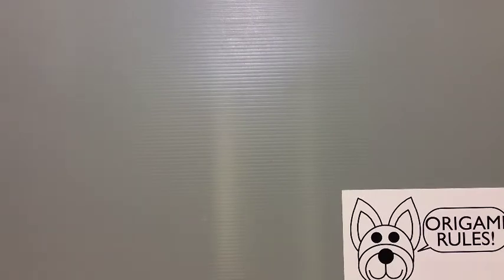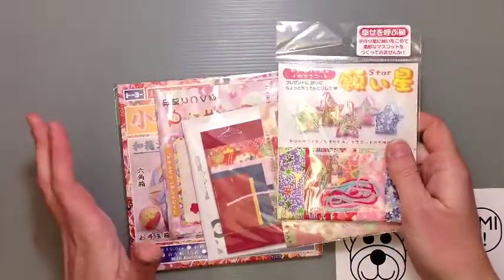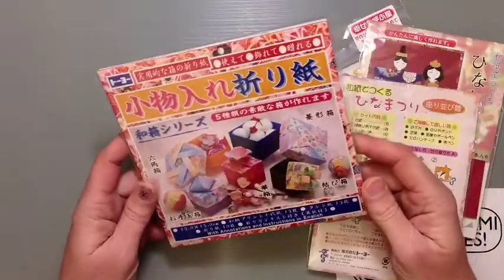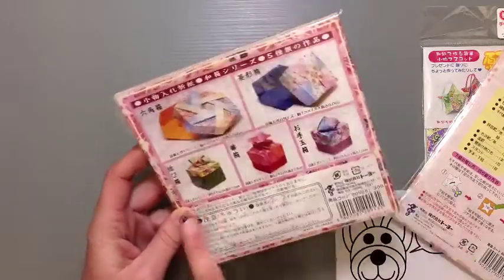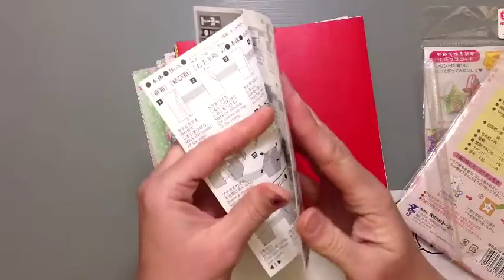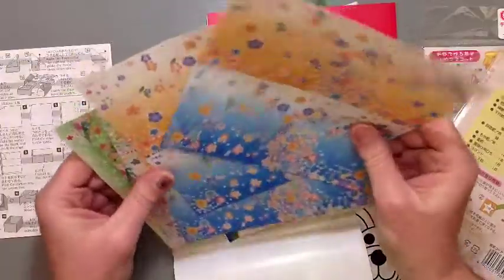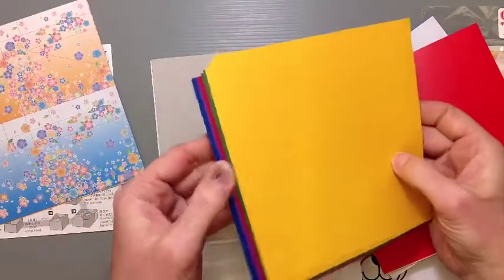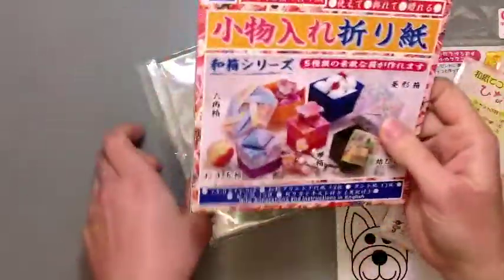Daily Origami: Unboxing of Origami Paper #014 - Misc Craft Kits